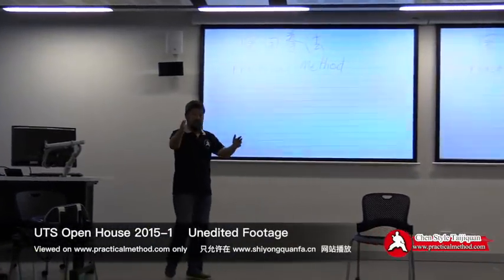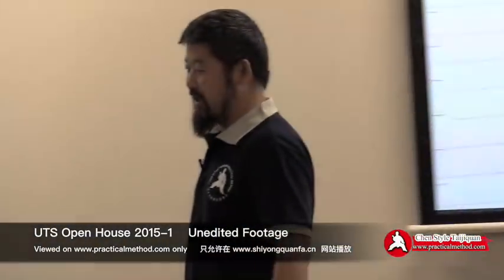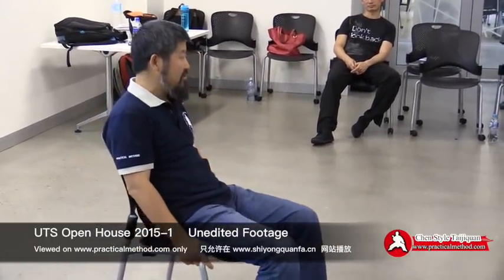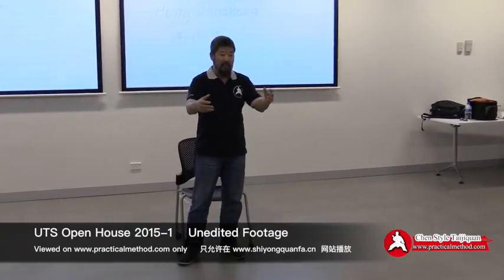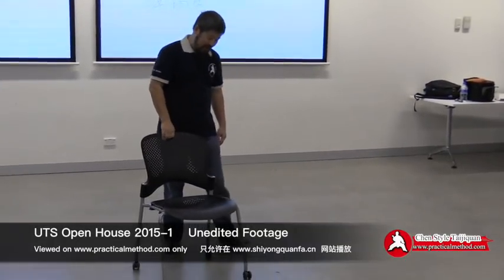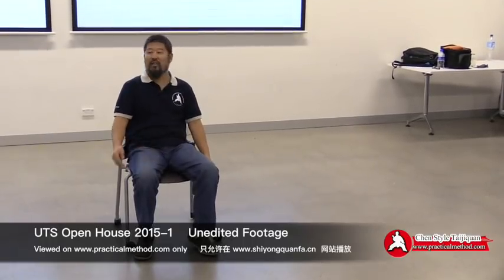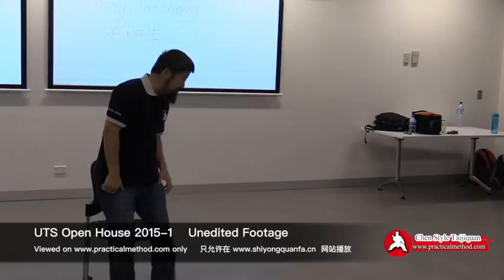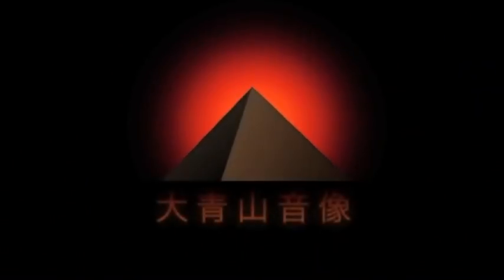Taijiquan Internal and External Style Open House 1/7